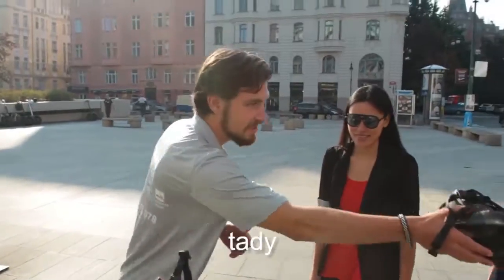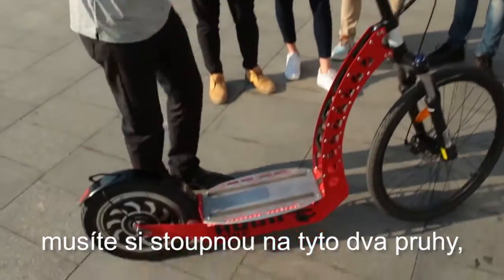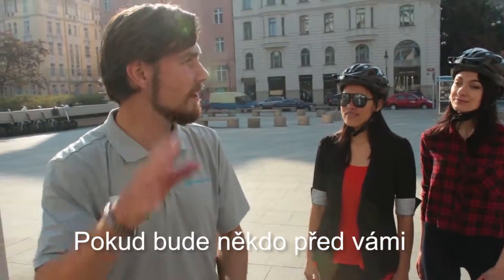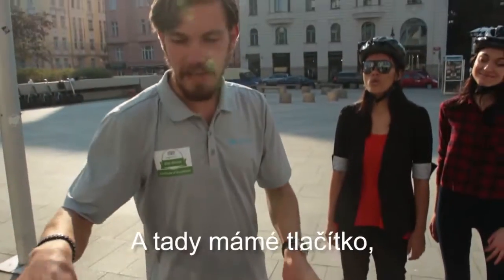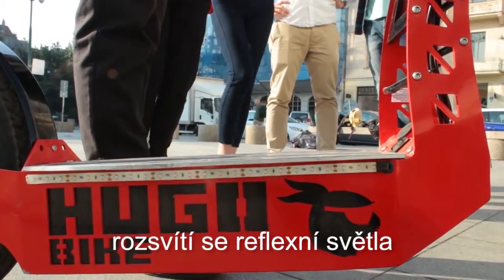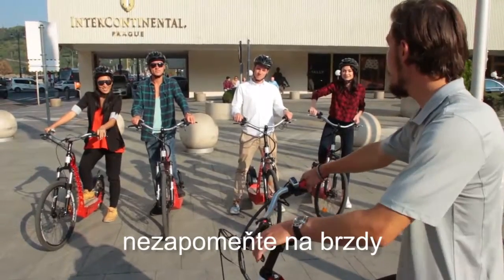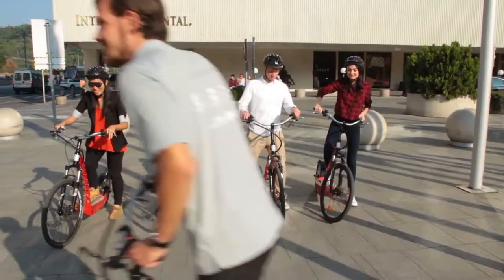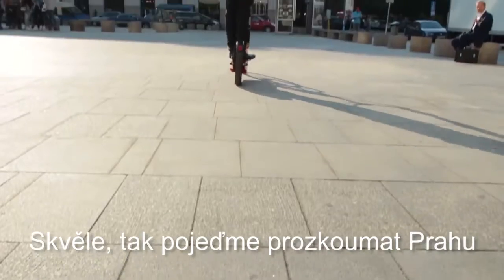Instruktážní video elektrokoloběžky s titulky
EN/ A short intrudoction of our e-scooters with subtitles

CZ/ krátké představení našich elektrických koloběžek s českými titulky